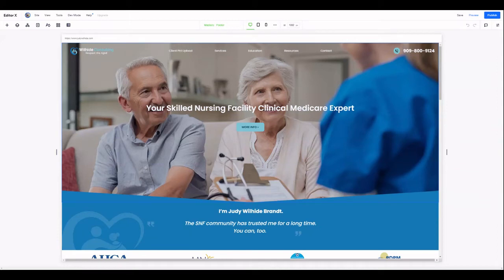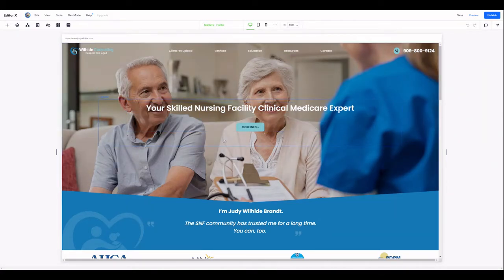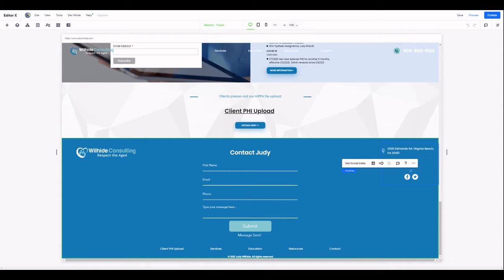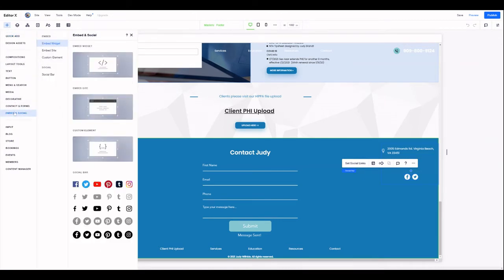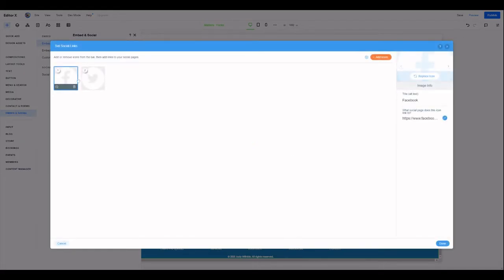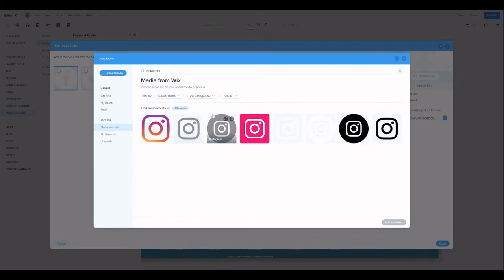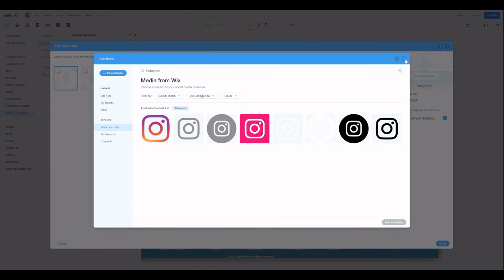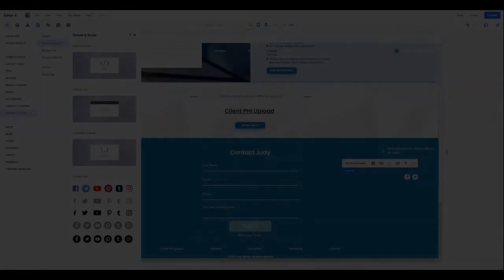Wix Editor X Training - Social links + The Social Bar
The title says it all, how to add, modify, remove social accounts and links to your site using the Wix Social Bar